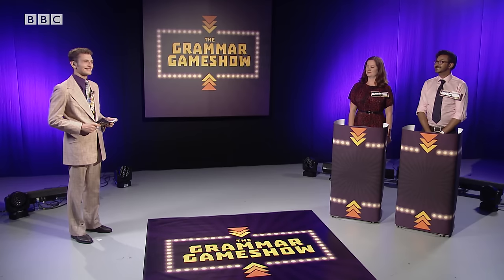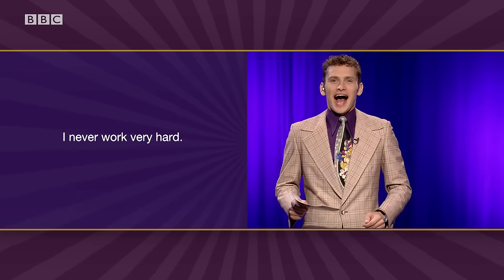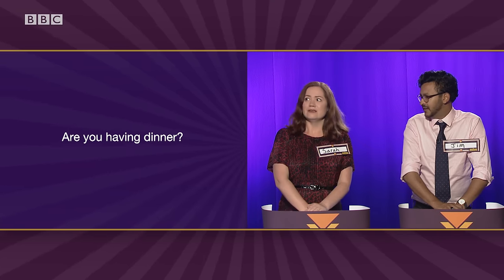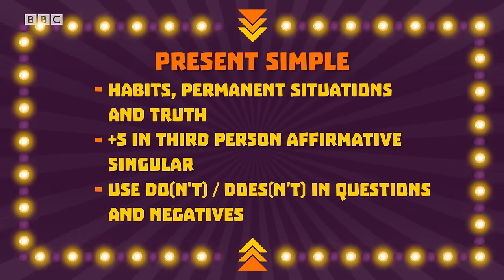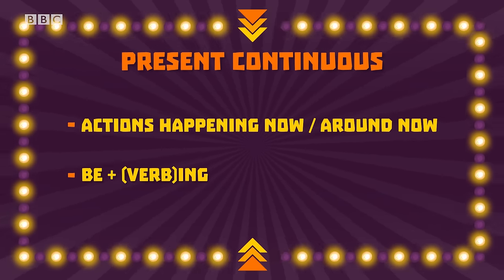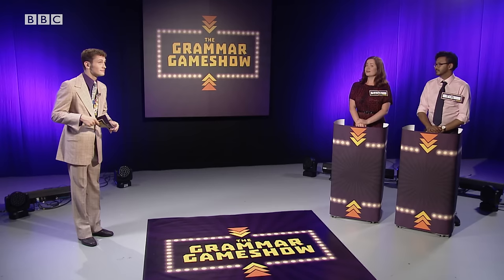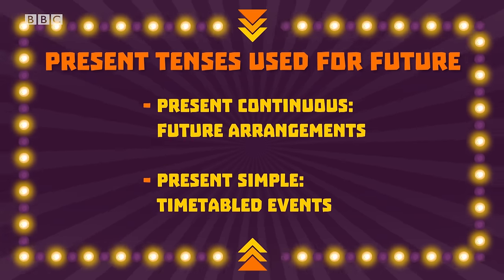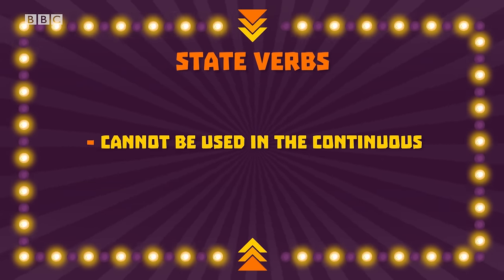Present Simple and Present Continuous: The Grammar Gameshow Episode 1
Welcome to the Grammar Gameshow! Test your English grammar knowledge in this crazy quiz! In this episode, our two brave contestants answer three grammar questions about the English present simple and present continuous tenses. One is all about habits, the other describes actions in progress...but which is which? Do you know? Can you answer the questions? Which contestant will win? Find out in this episode of The Grammar Gameshow!

For more videos and content that will help you learn English, visit our